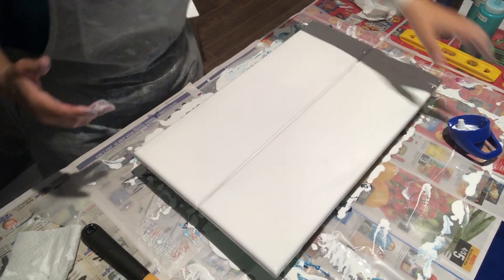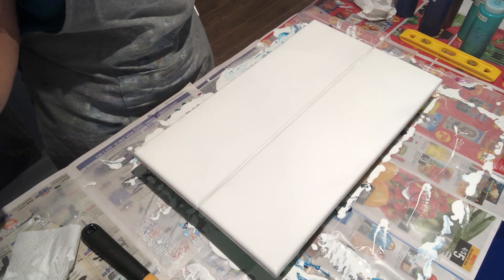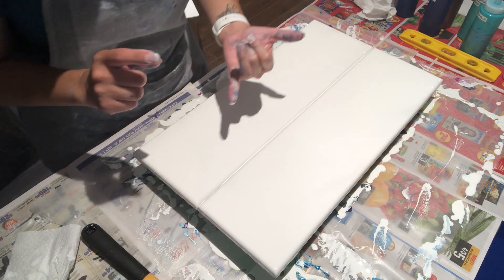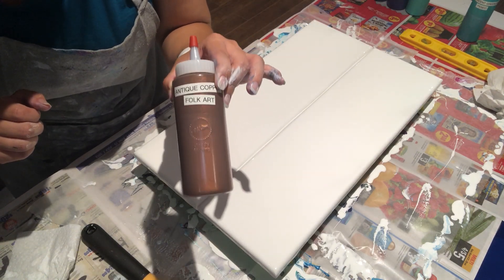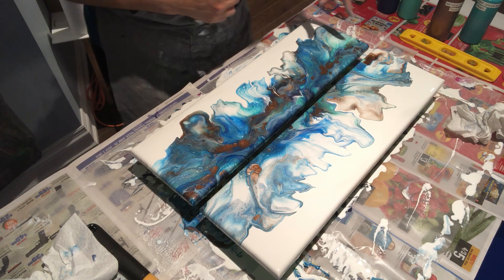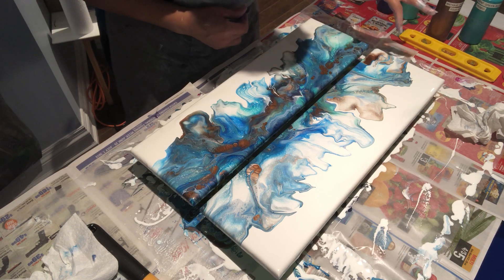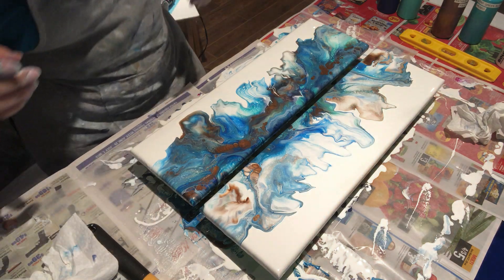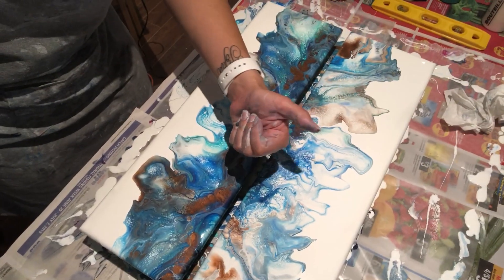#93 - Horizontal Diptych Dutch Pour! ~ Fluid Painting, Acrylic Pouring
Hello everyone!!

A lovely viewer had commented on my triptych video and said I should try a pour horizontally instead of vertically - so that's what I did here!  What do you think of the results?  Let me know below :)
These are MDF boards 6x20" each piece and available for purchase!

Much Love!